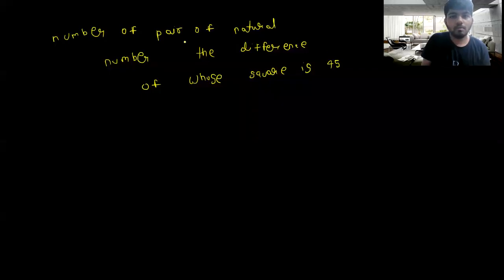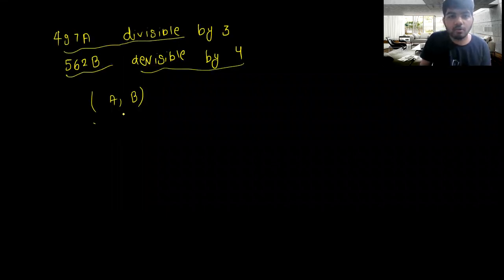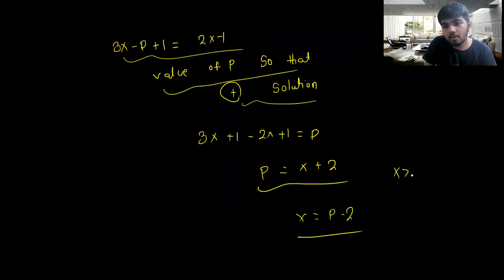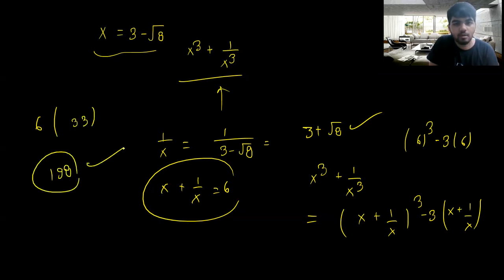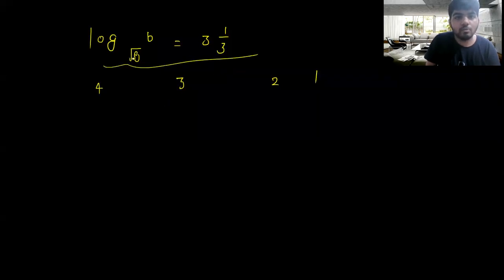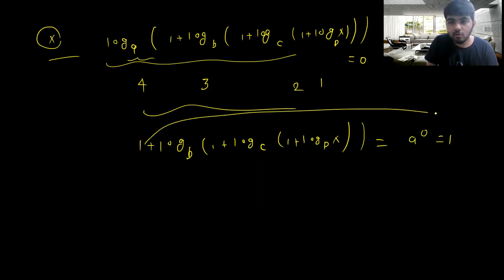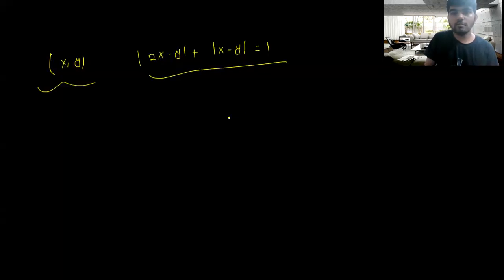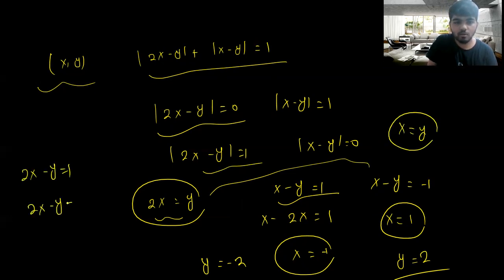FUNDAMENTALS OF MATHEMATICS REVISION FOR JEE MAIN 2021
N THIS VIDEO I WILL SOLVE 12 PROBLEMS ON FUNDAMENTAL OF MATHEMATICS